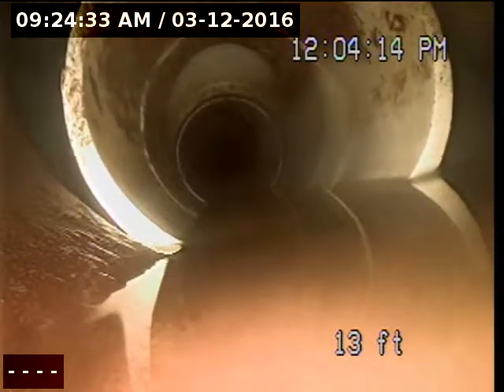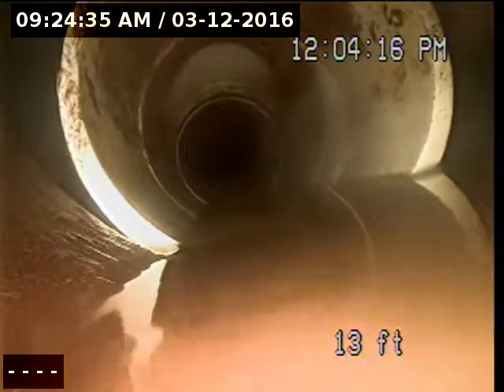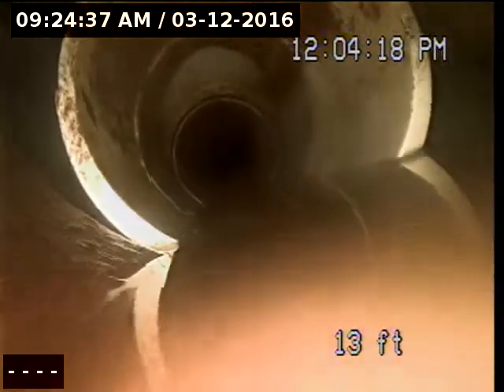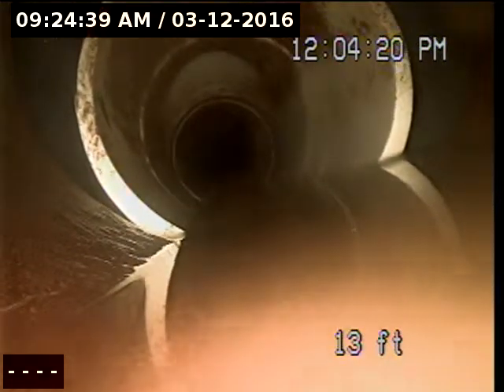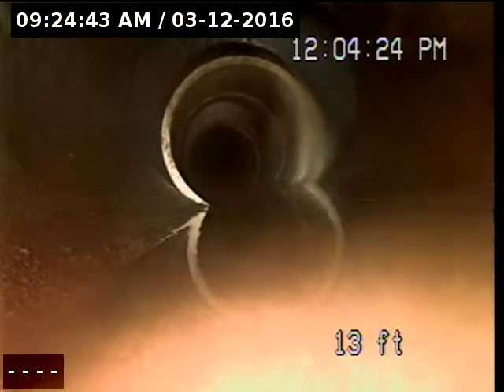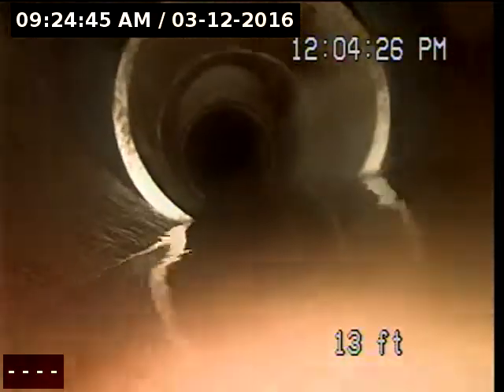313 N Woodlawn Rd Creston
Raw